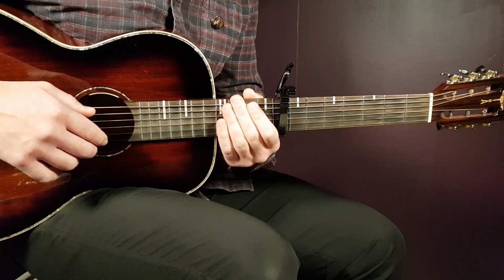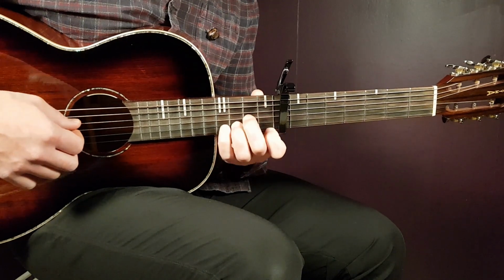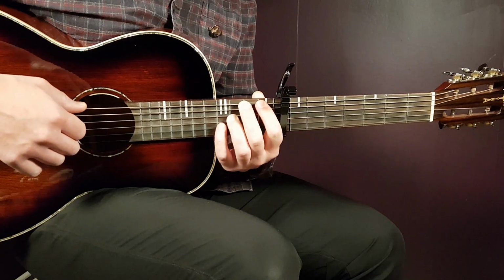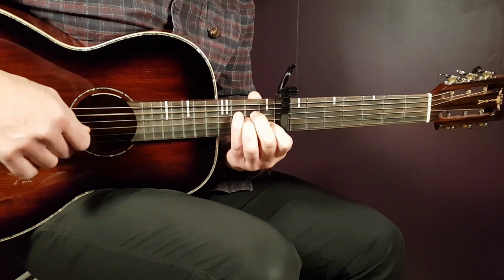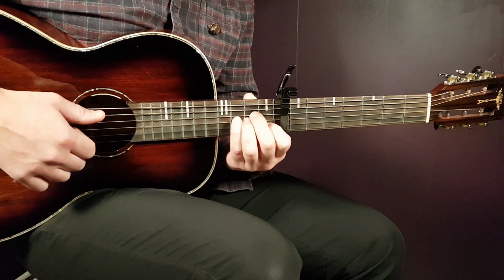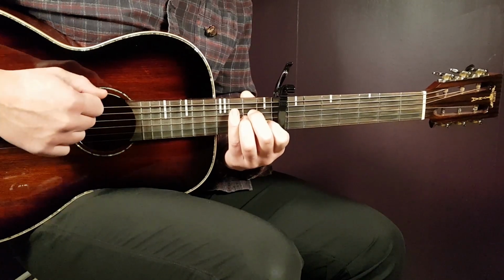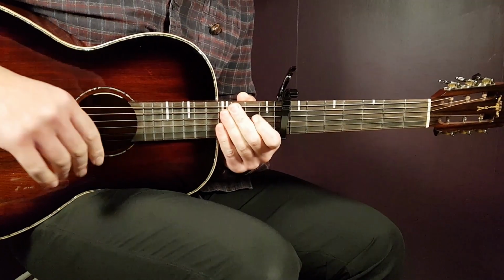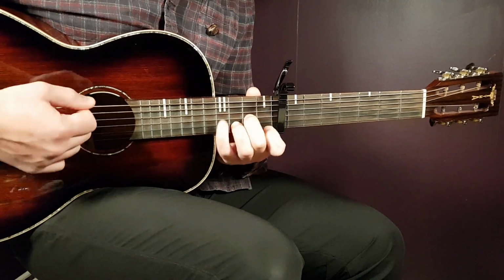How to play NEFFEX - NEVER BACK DOWN Acoustic Guitar Lesson - Tutorial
"Never Back Down" by @neffexmusic
Play tuned!